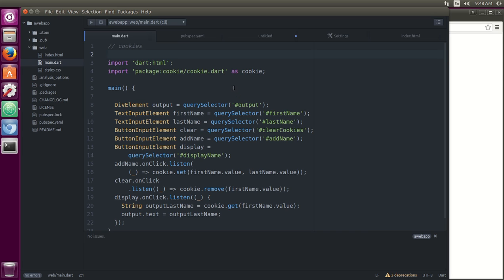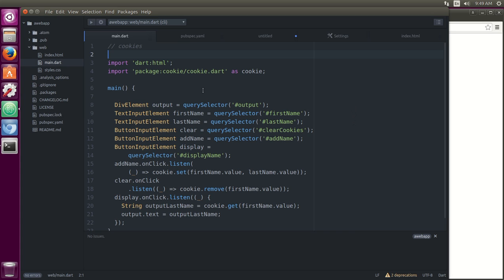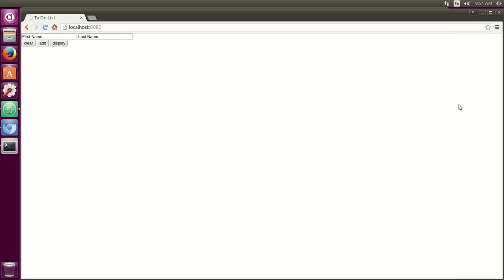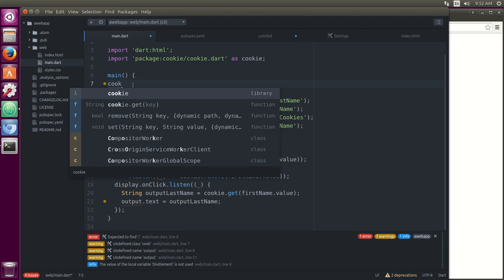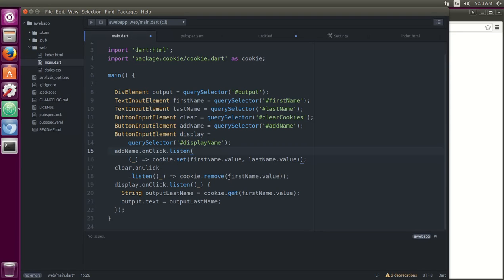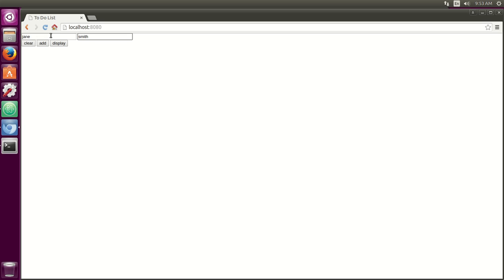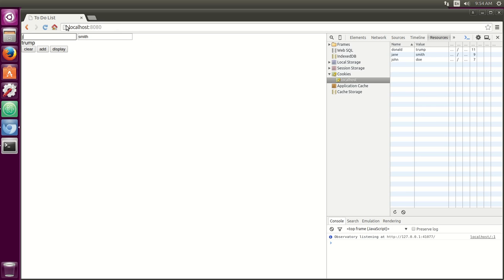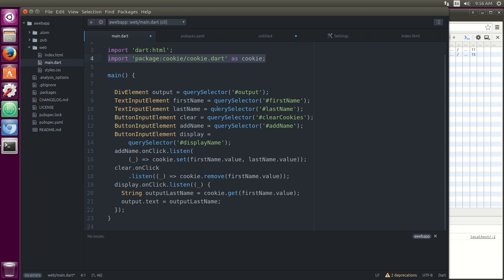Dart for Intermediates: Browser Storage 02 - Cookies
Cookies are used to store information from the browser that will not be lost when the browser closes and reopens.  It is different from localStorage in that it is used to store information that you want to send to a server.  You can use it very similarly to localStorage, but that is not the intended use, and is much more limited than using localStorage.